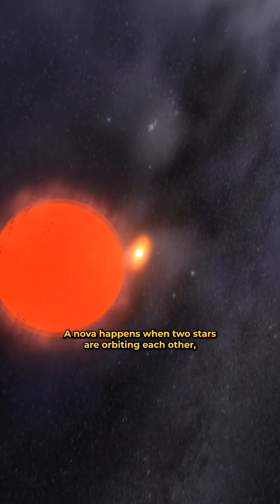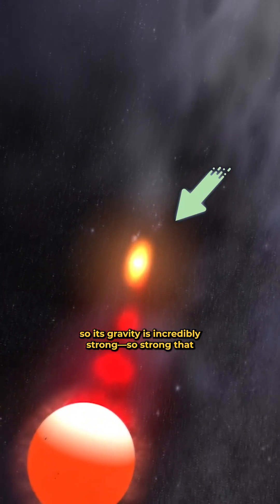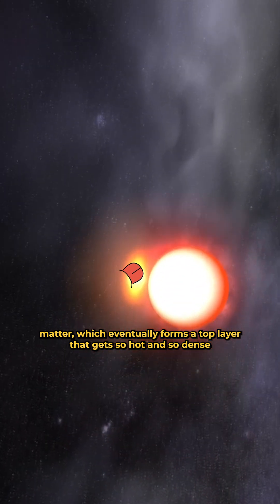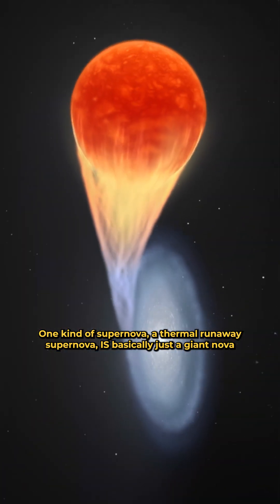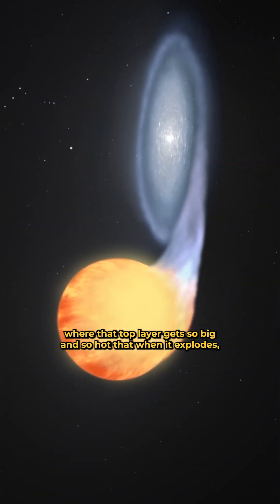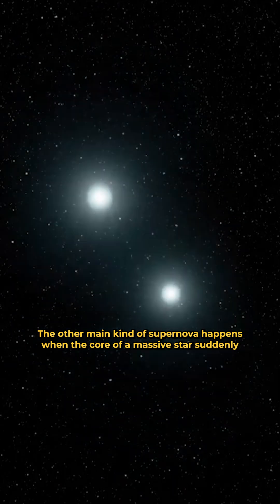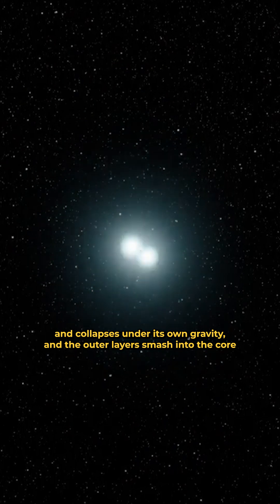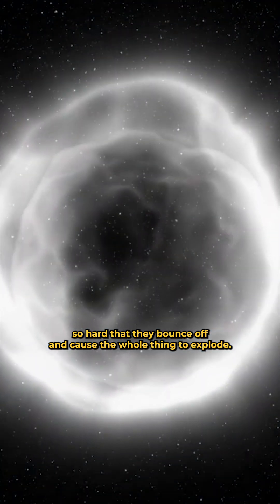Nova Vs Supernova - What’s The Difference? | Astro 101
So, is a supernova just a really big nova? Sort of. Sometimes.